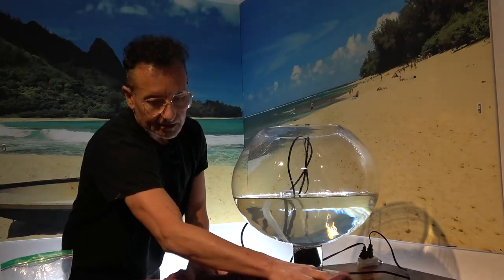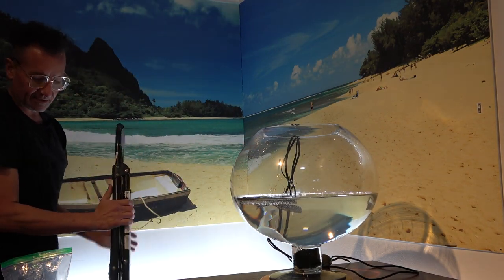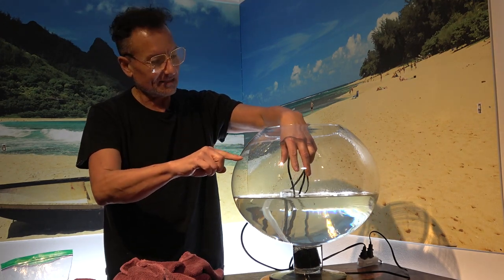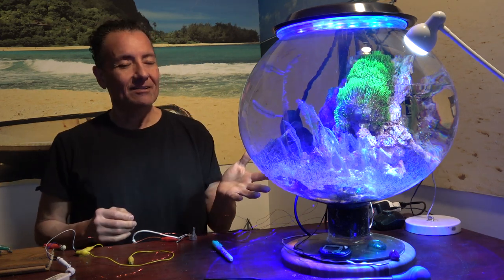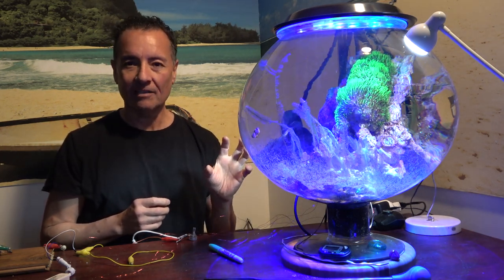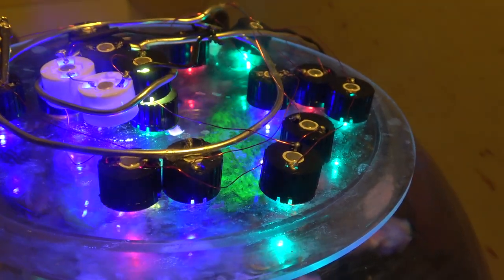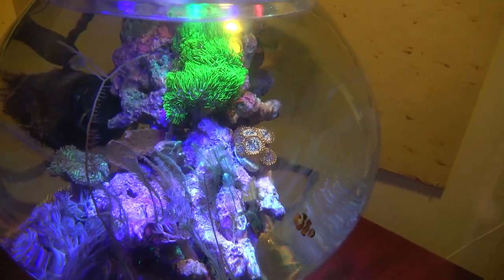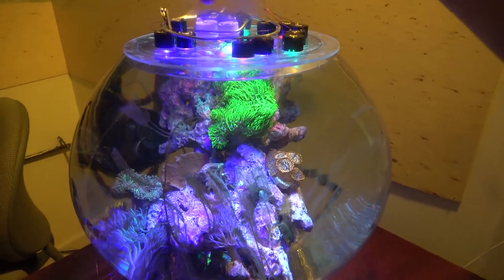5 Gallon Pico Reef Bowl P2 - Spicy Reef E93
Reef Bowl Revival